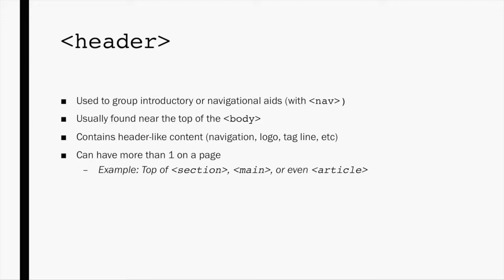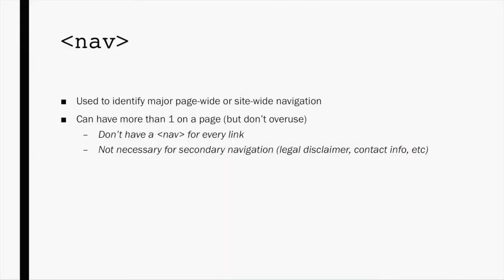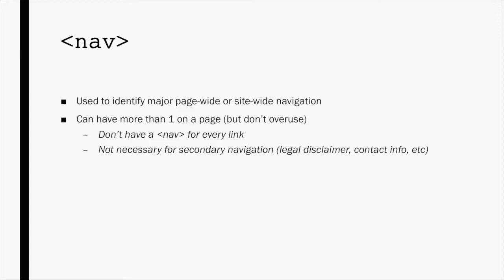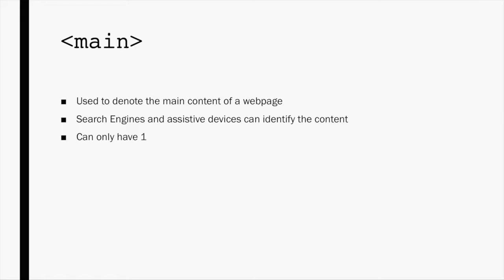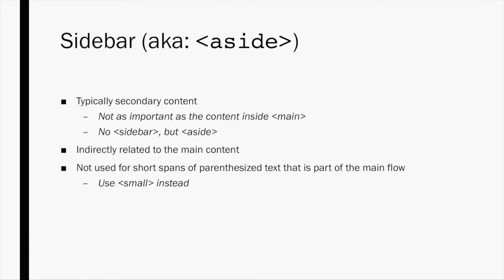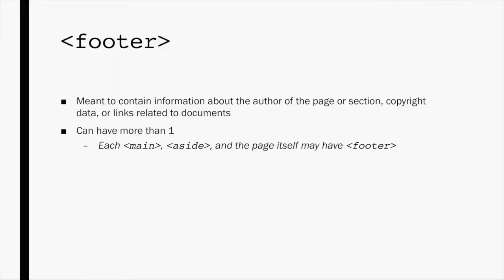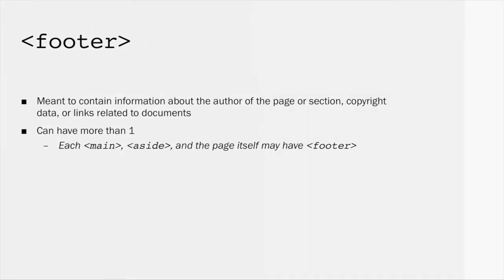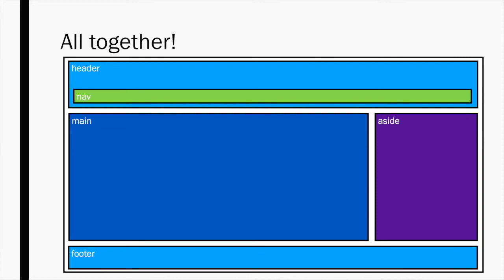Chapter 7-2: Sectioning Content